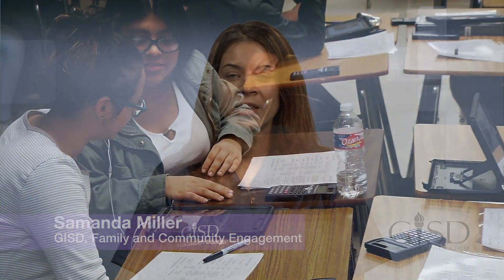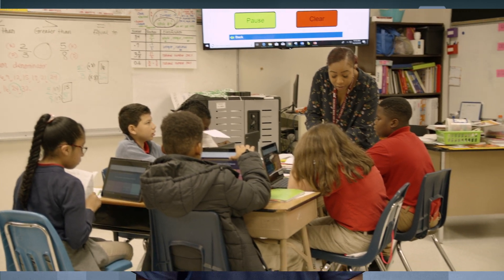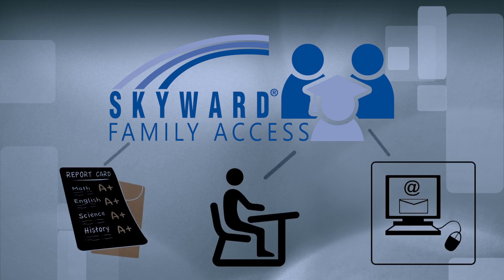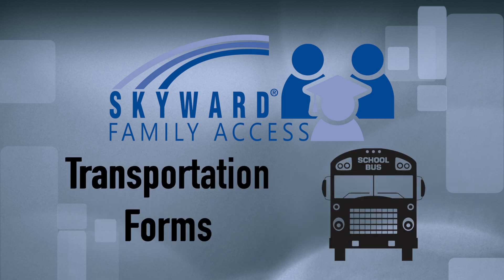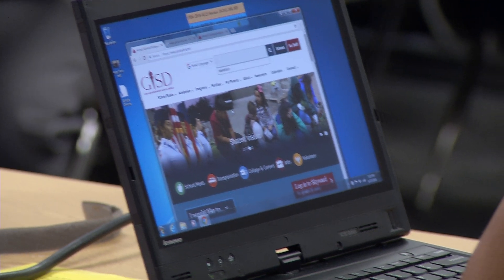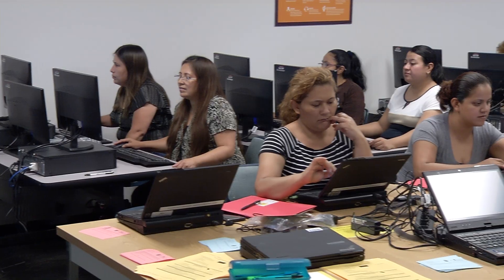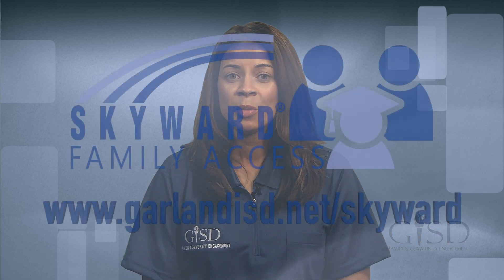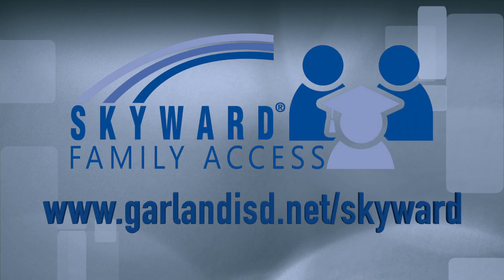Garland ISD: Skyward Family Access Workshop English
Garland ISD will open its computer labs at every campus during the choice of school window to help parents lean more about Skyward Access and how to use it. Parents can learn how to navigate through Skyward to be more connected to their child's school.